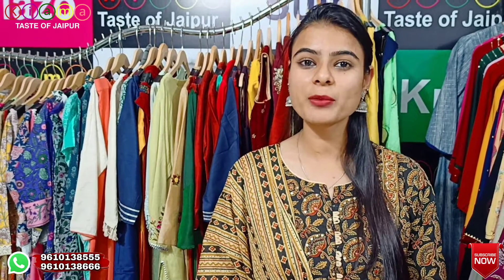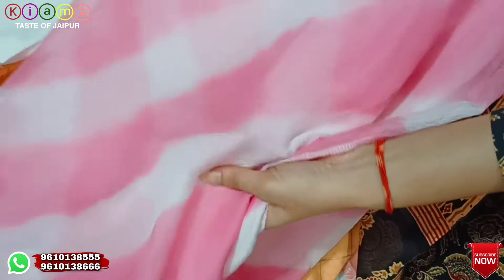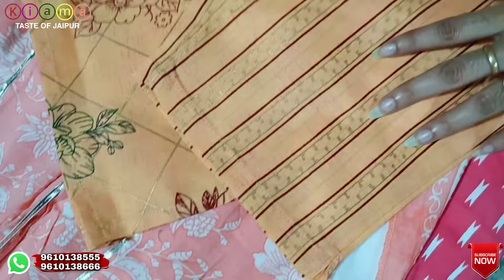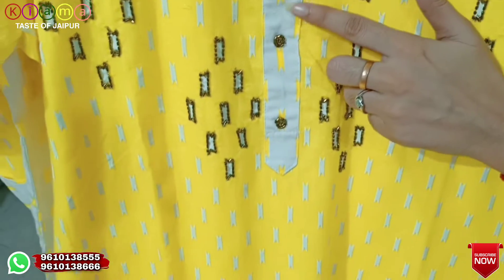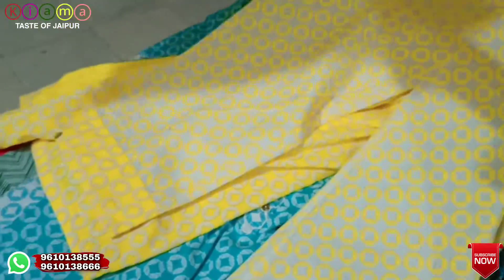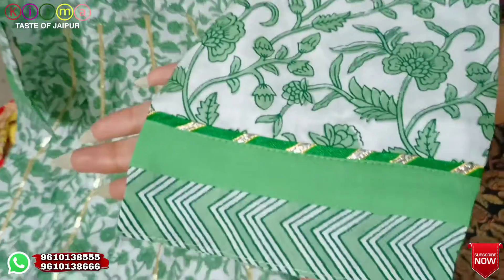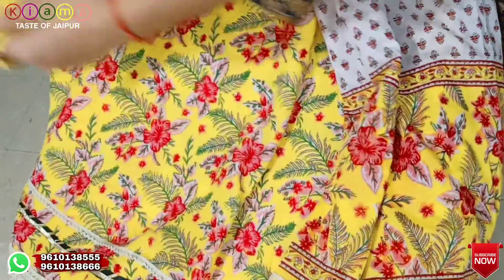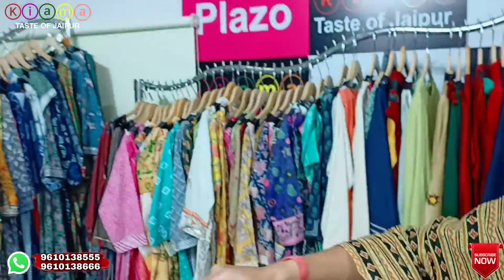जयपुर की प्रसिद्ध गोटा पटी वर्क कुर्ती पैंट दुप्पटा। Sarara Garara style/ Hurry up !!ORDER NOW!!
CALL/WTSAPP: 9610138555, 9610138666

COMPANY: KIAMA
G1-41, RICCO INDUSTRIAL AREA, SITAPURA, Jaipur, Rajasthan, 302022